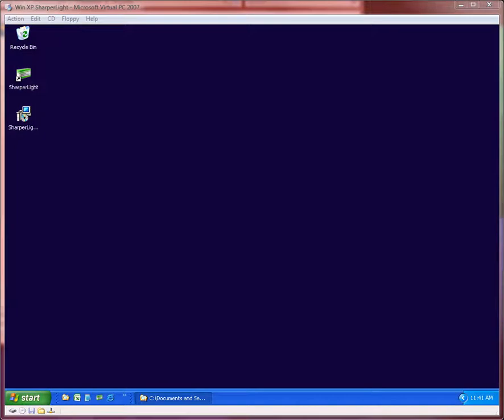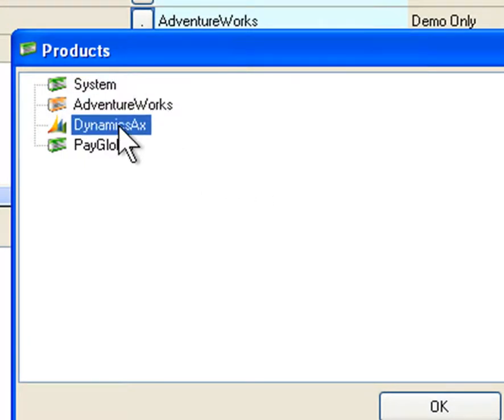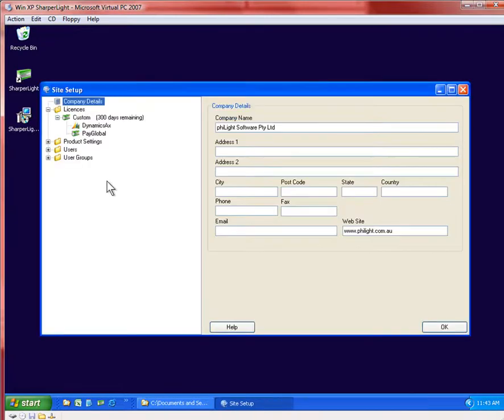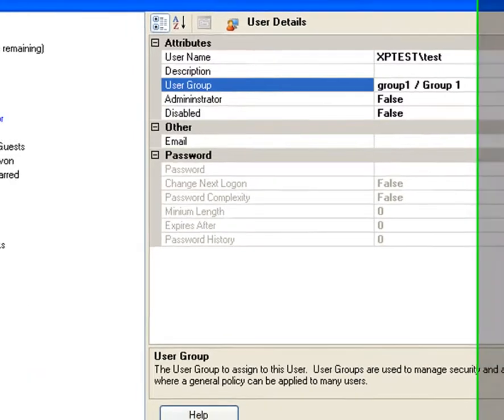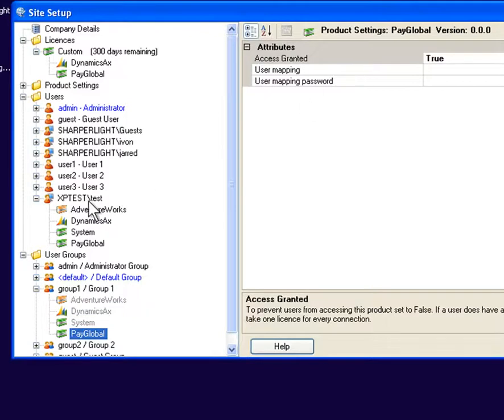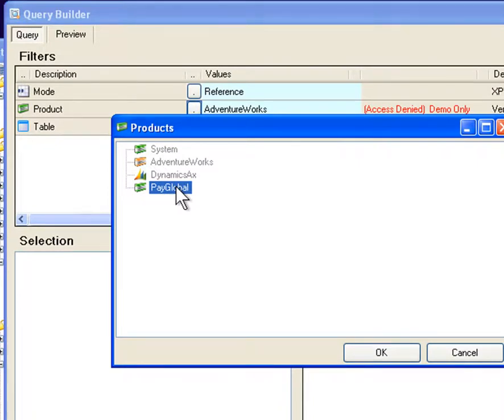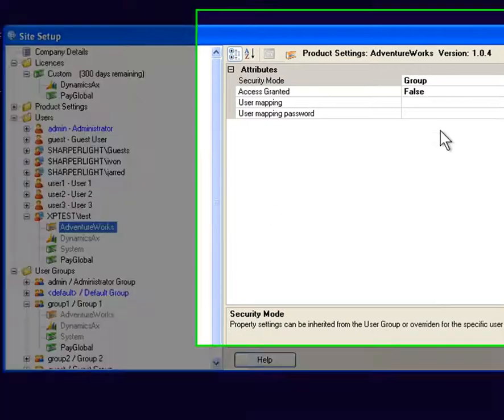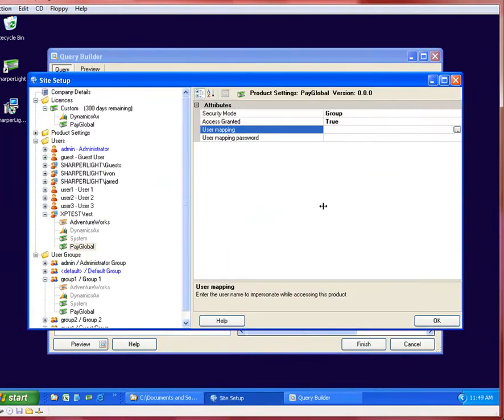Sharperlight Site Setup - User Security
Sharperlight - How to setup User security in Site Setup so that access to various products can be controlled.  User access can be defined at a group level or an individual User Account level.